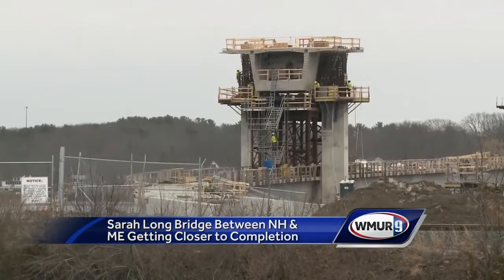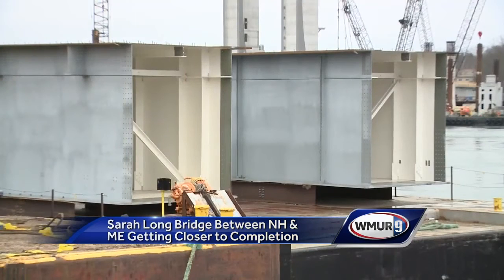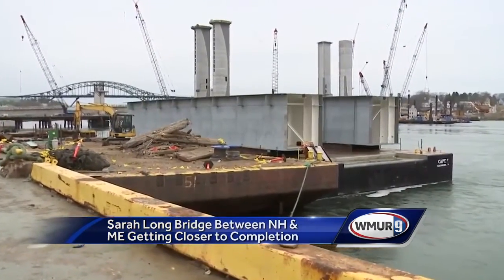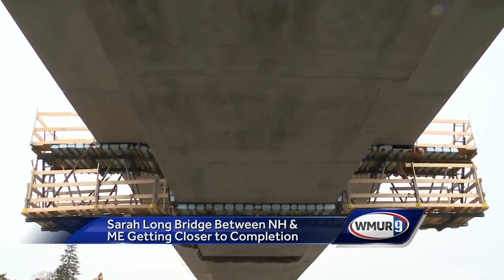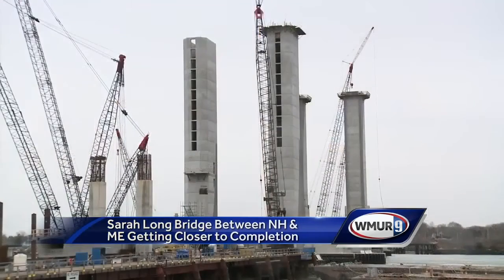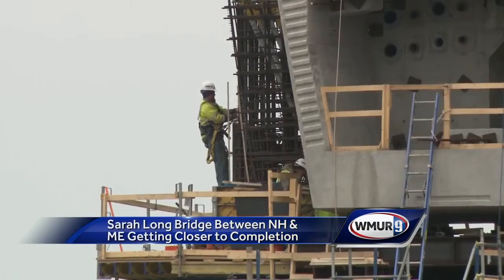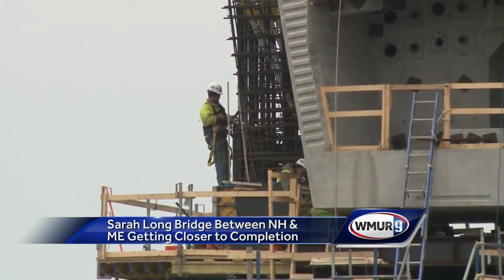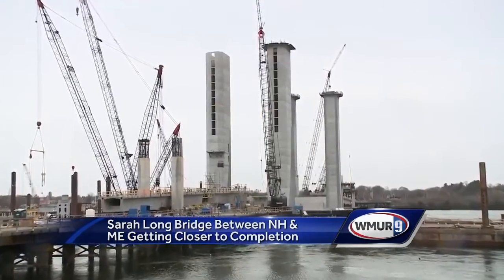Sarah Long Bridge closer to completion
Construction of the Sarah Long Bridge over the Piscataqua River is making noticeable strides.